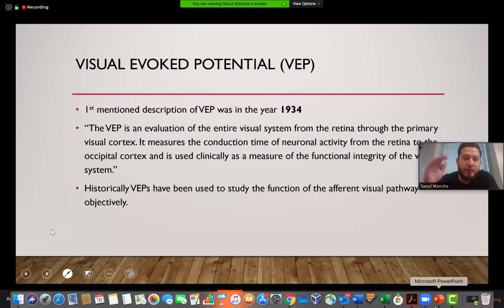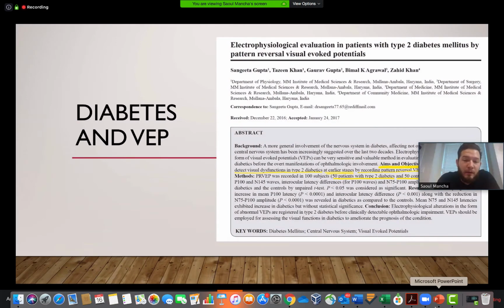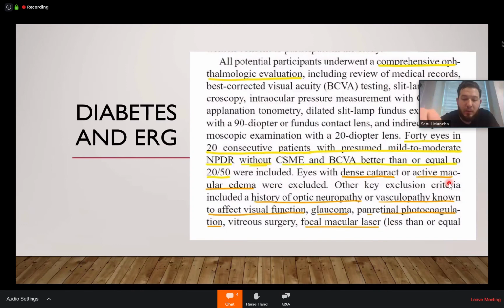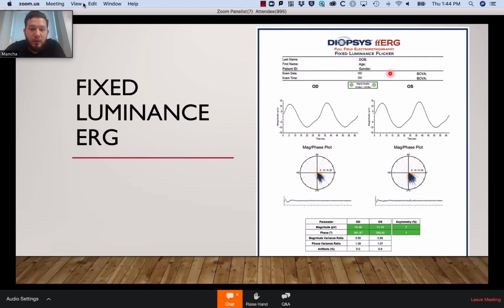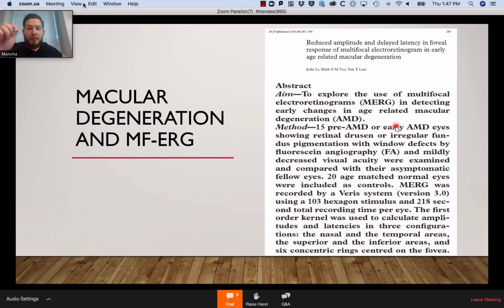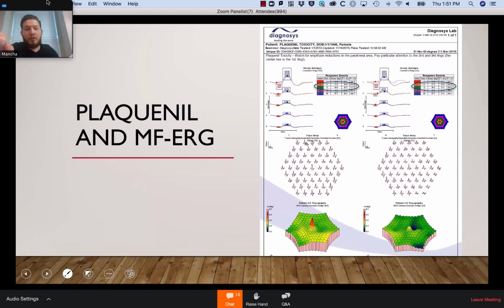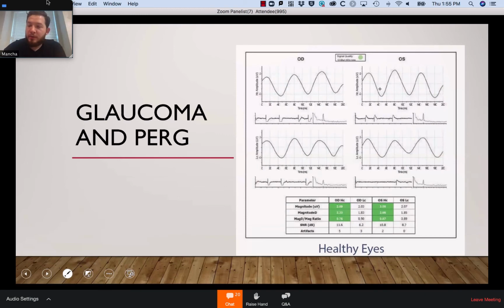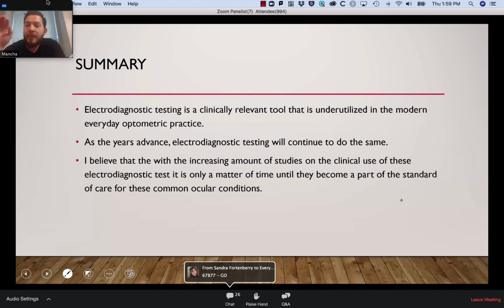Dr Macha ERG testing 4 16 2020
This video is submitted by Dr. Saoul Mancha. Learn about electrodiagnostic testing and how it benefits our disease patients. Cases like Diabetes and glaucoma are discussed. Enjoy!